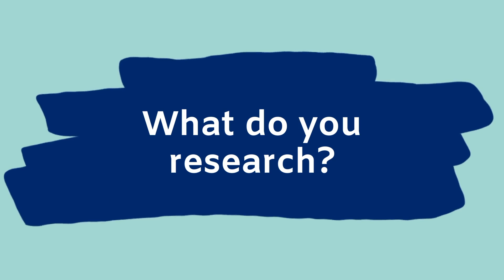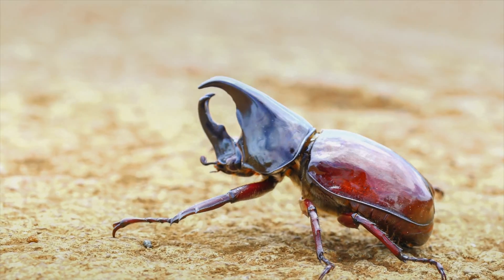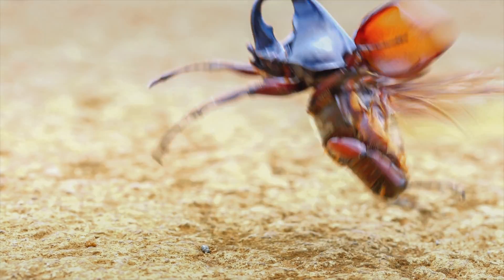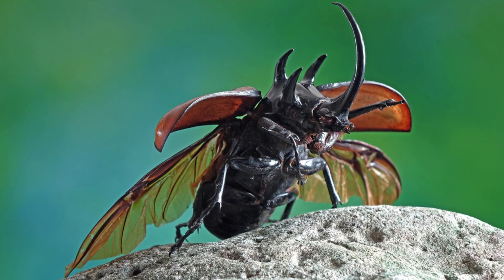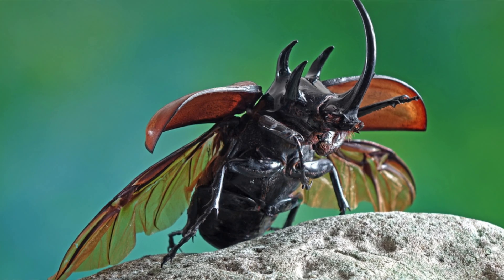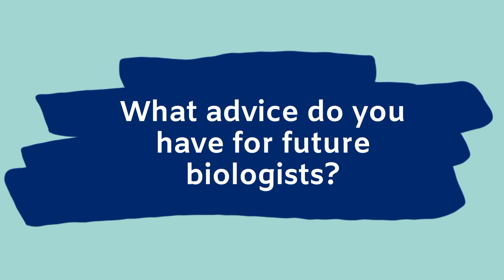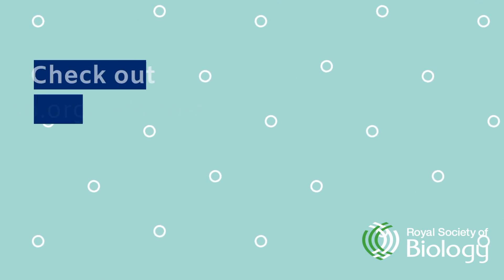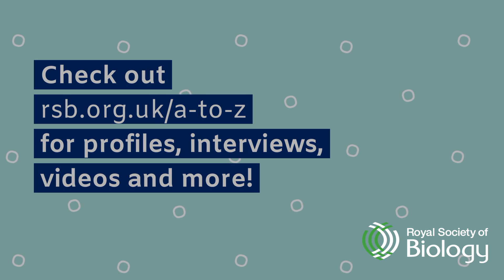Letter B | Bioengineer Dr Parvez Alam | A to Z of the Biosciences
Video footage of spider and mudskippers via Dr Parvez Alam.

Find out more about our A to Z of the Biosciences video series

With thank you to the Biotechnology and Biological Sciences Research Council (BBRSC) for their financial support.